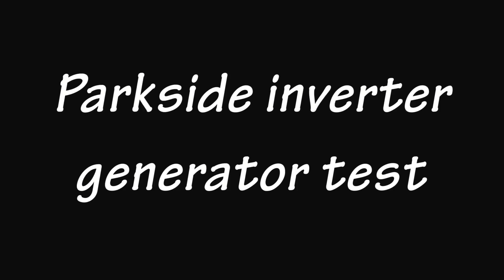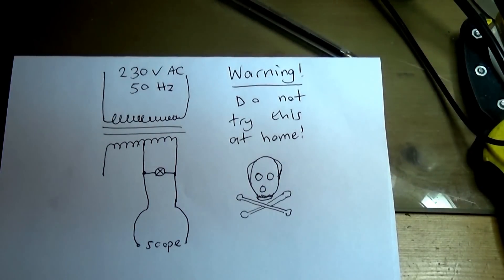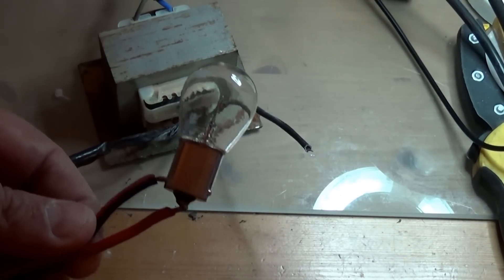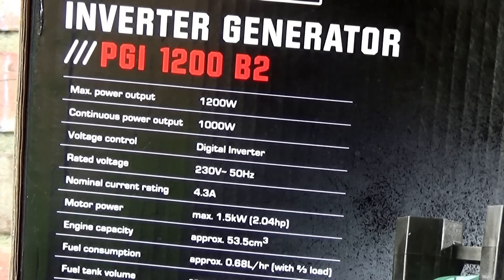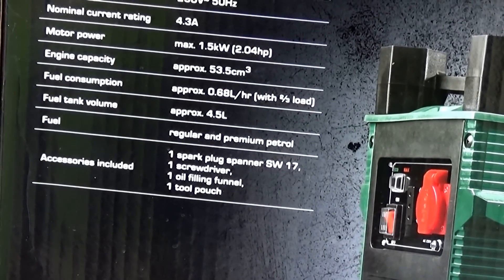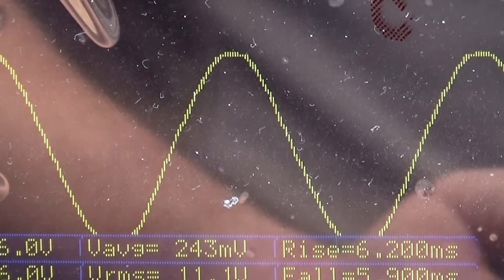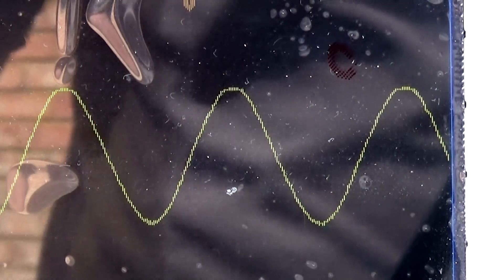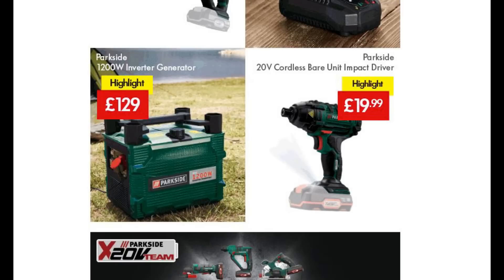Parkside (Lidl) PGI 1200 B2 Inverter Generator test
Testing of this low cost generator on an Oscilloscope